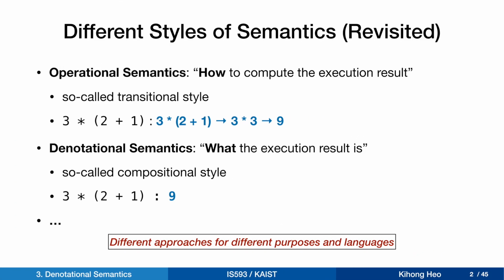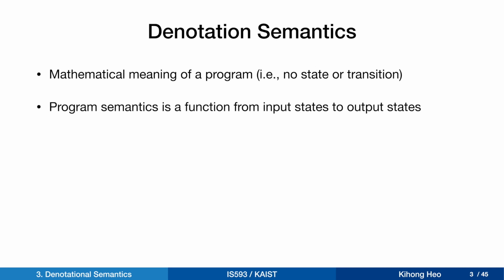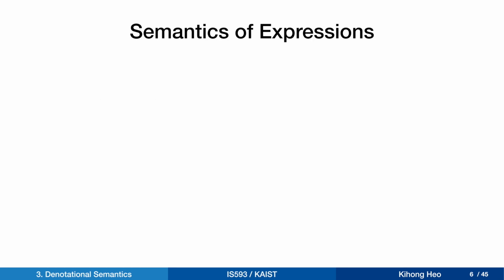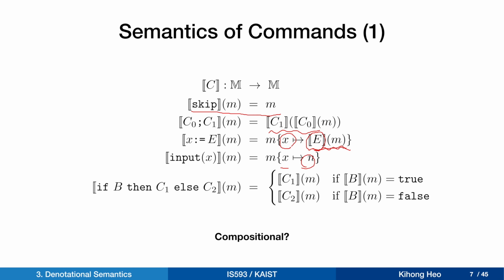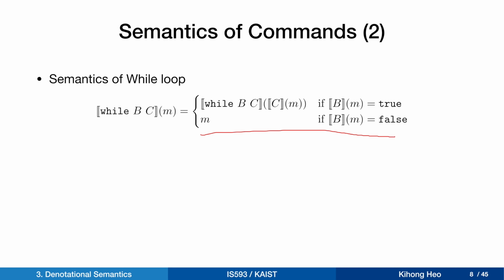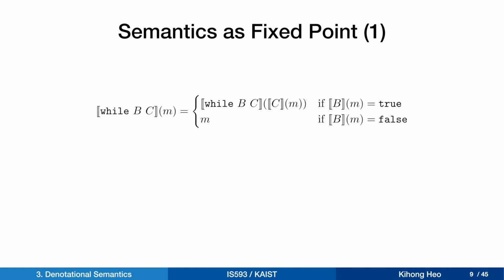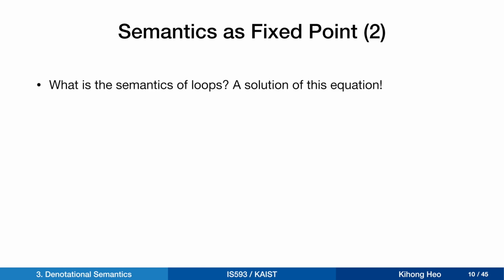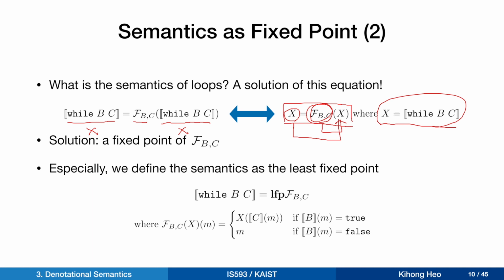IS593: Language based security 3-1